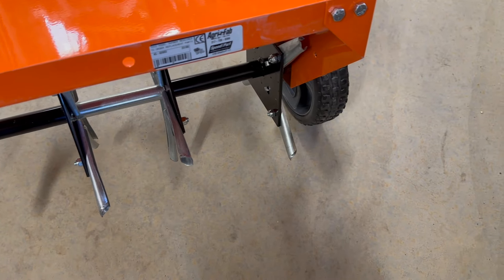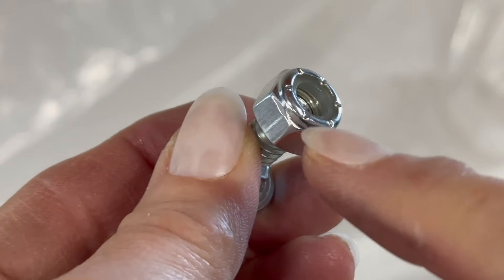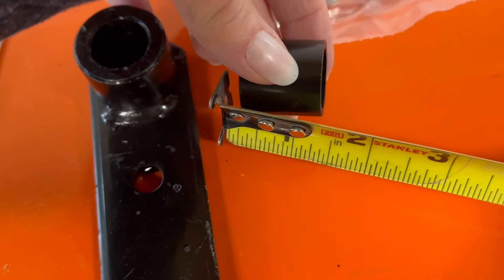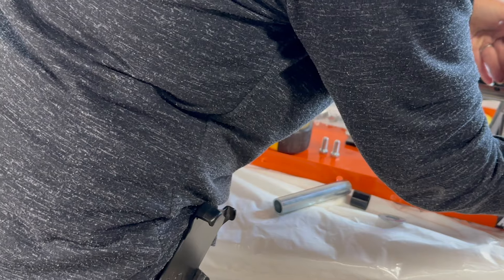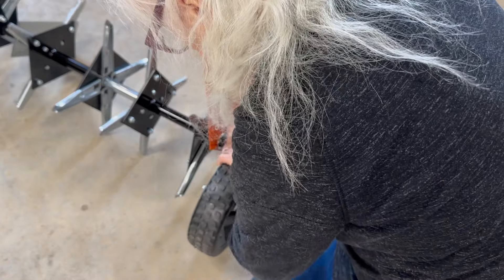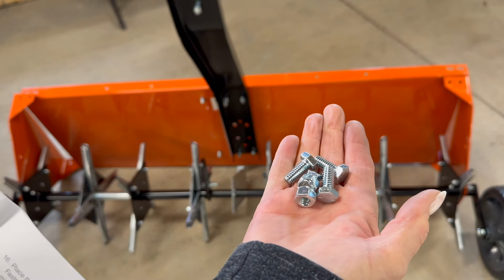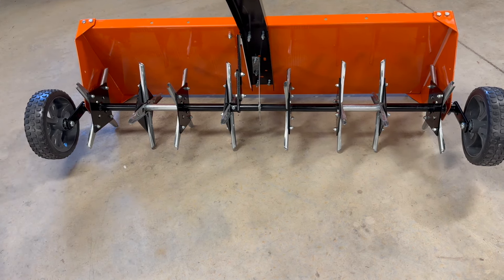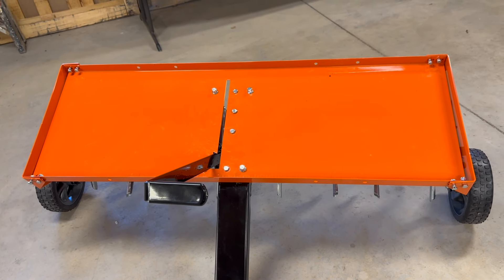Assemble Agri Fab 48" Aerator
It is here and ready to use! Let's put together that new aerator and then we can aerate our lawn!